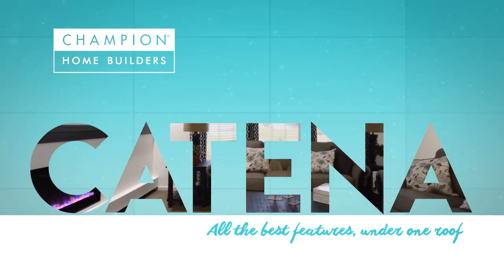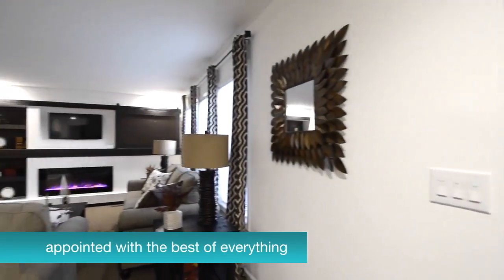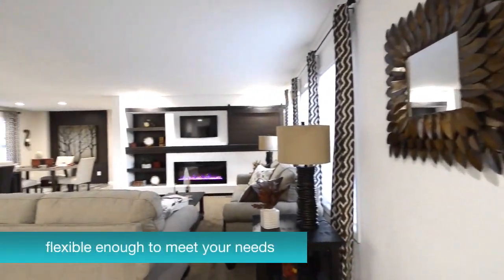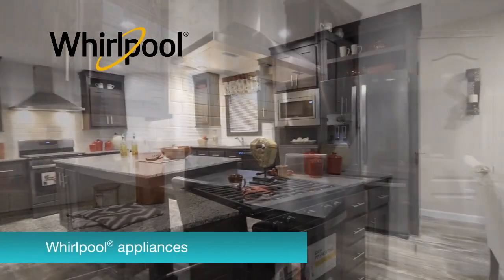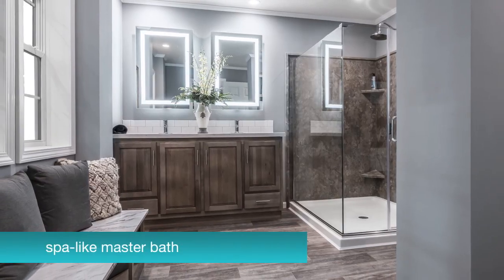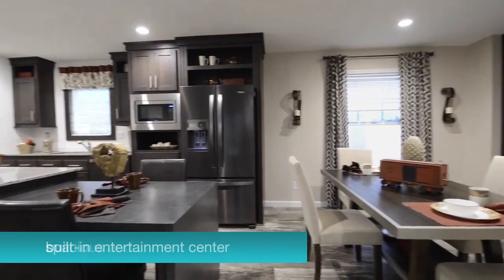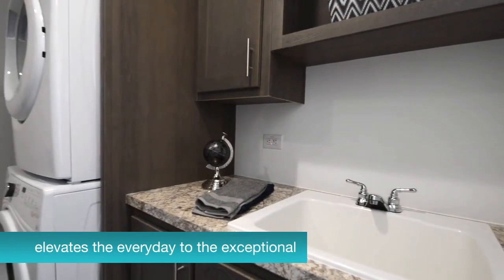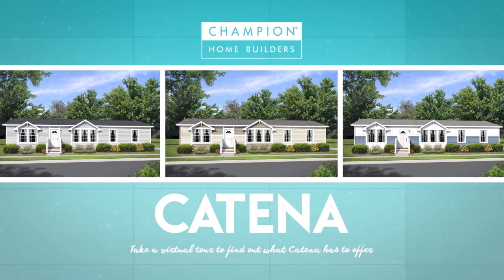Meet Catena from Champion Homes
Our latest and greatest manufactured home design features granite countertops, shiplap accents, and an amazing entertainment center. Take a virtual tour to see what Catena has to offer.